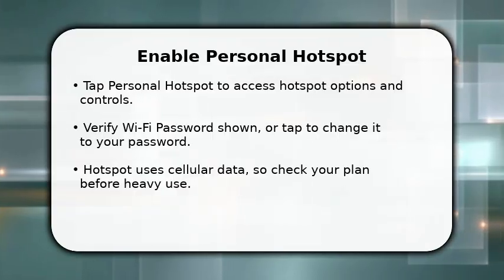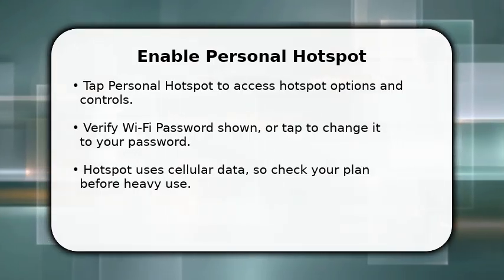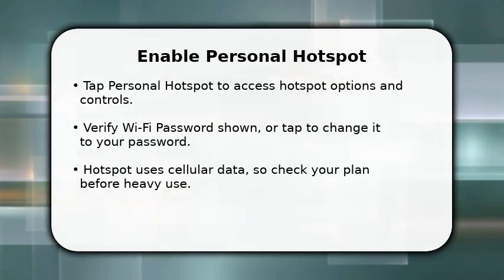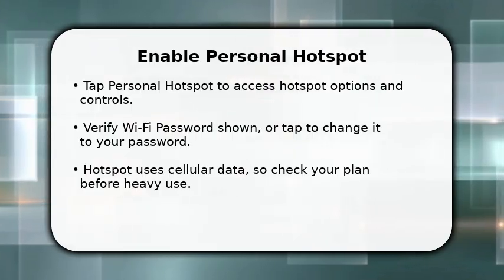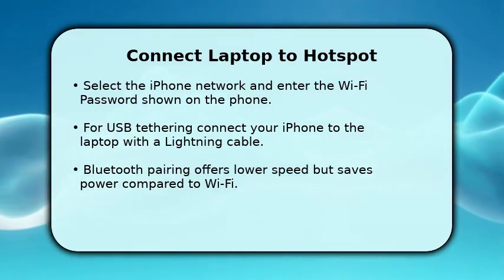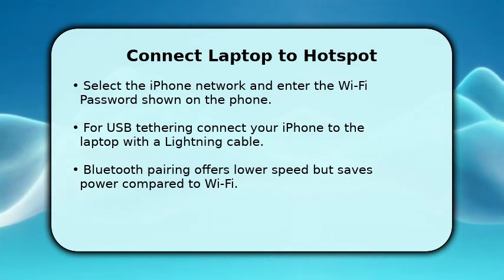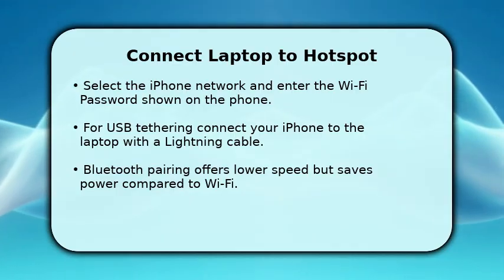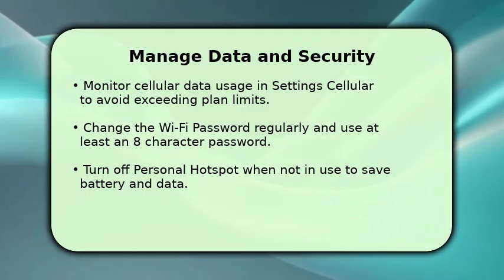How to Use Iphone Hotspot for Laptop - Step by Step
How to Use Iphone Hotspot for Laptop - Step by Step | 🔒 Surfshark VPN Deal — Stay private and secure. $1.99/mo + 3 Months Free ▸

Learn the step-by extricate process of using your iPhone as a hotspot for connecting laptops. This video guides you through setting up tethering, ensuring compatibility with various devices and operating systems like iOS or Windows.

iPhone Hotspot, Connect Laptop to iPhone, Mobile Tethering Setup, TechGuide, Device Connectivity, Wi-Fi Direct Connection, Using Your Phone as a Wi-Fi Access Point, Laptop Internet via Smartphone, HowToUseHotspotOnIPhone, ConnectSmartphonesWithComputers